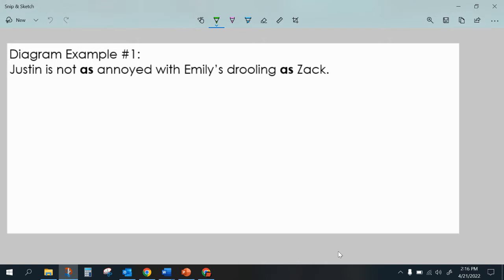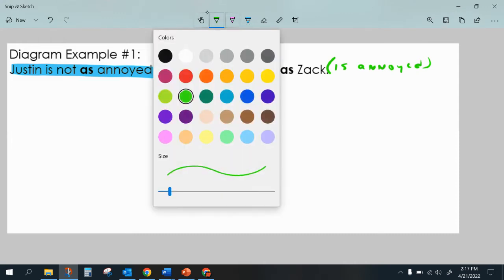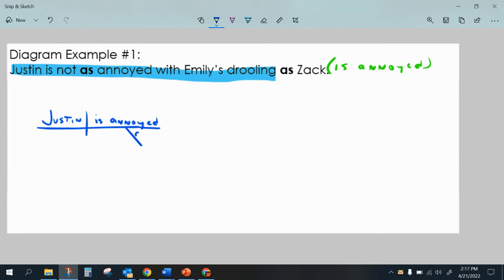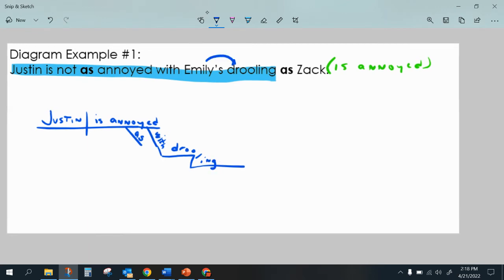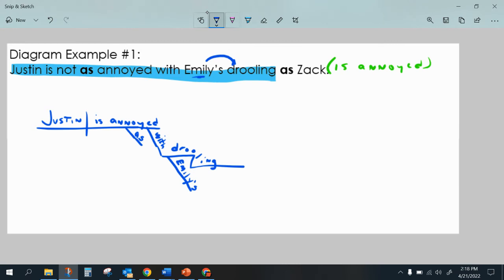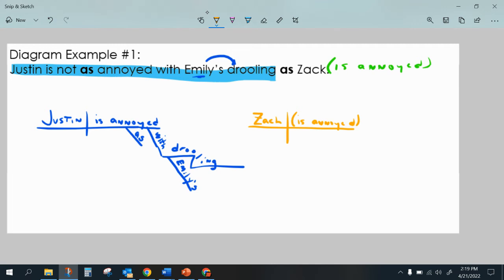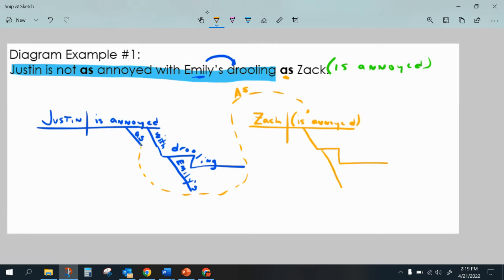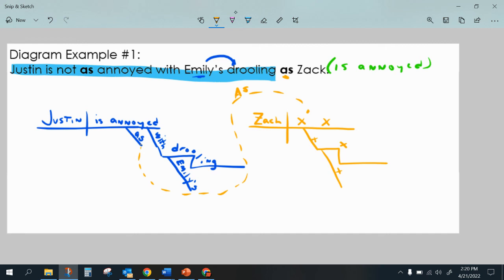Elliptical Clause Comparison Demo 1